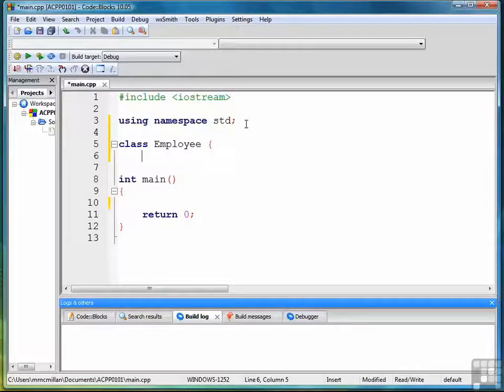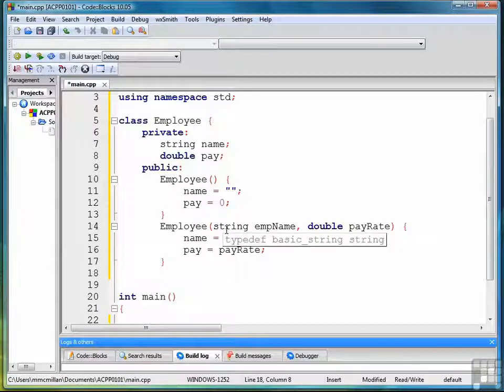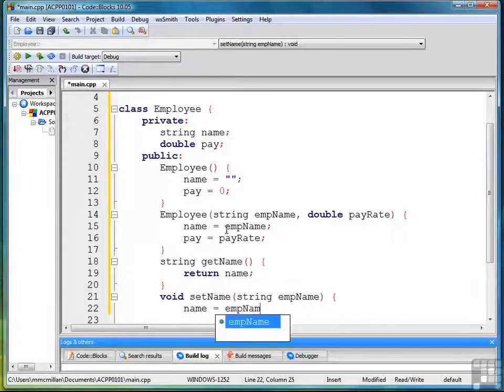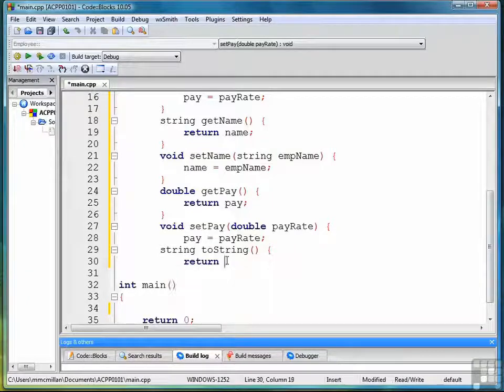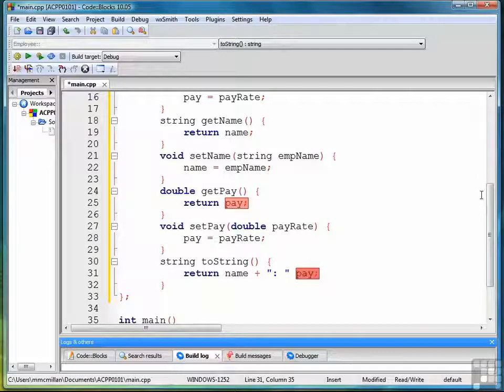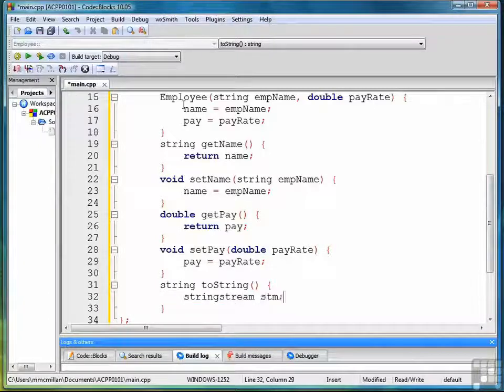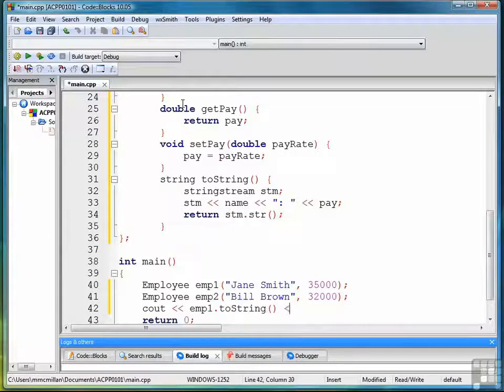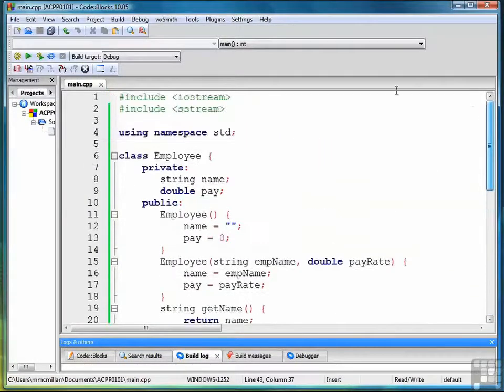0102 Review Building A Base Class